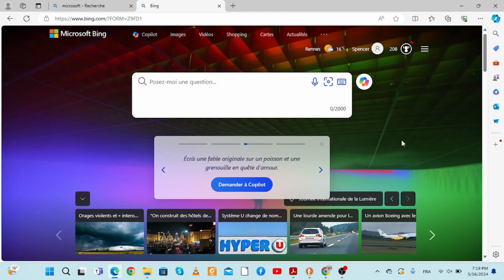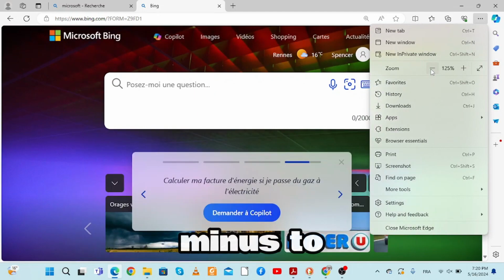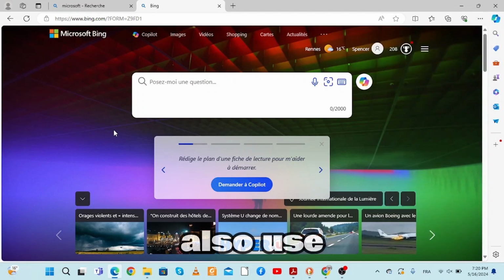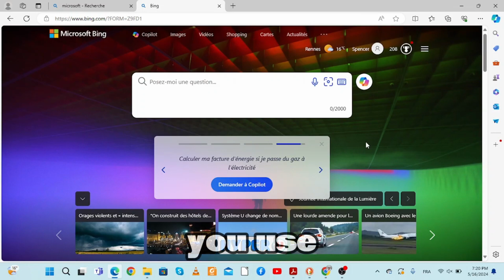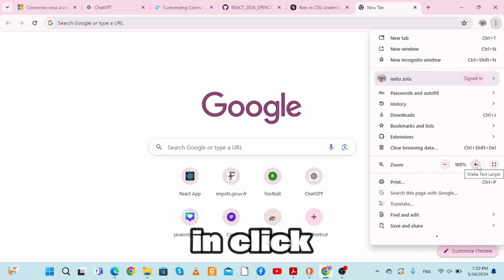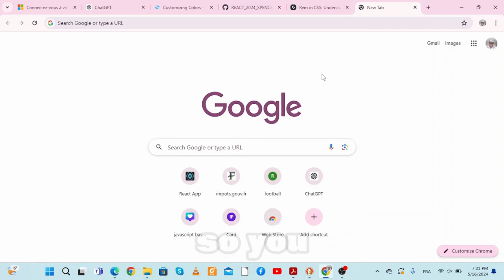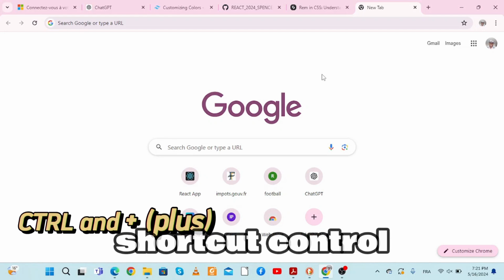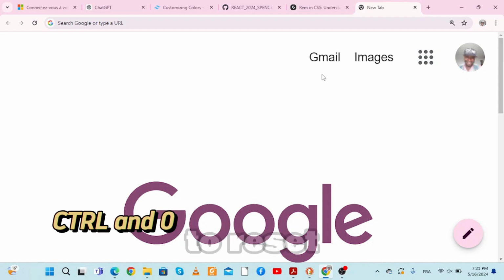HOW TO ZOOM IN A GOOGLE OR MICROSOFT EDGE WEB PAGES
If you have troube reading fine print you need to zoom in your Microsoft Edge or Google Chrome web pages. This tutorial show you how to zoom in a web pages on Microsoft Edge and Google Chrome. how to zoom in a web pages on Microsoft Edge and Google Chrome. how to zoom in a web pages on Microsoft Edge and Google Chrome. how to zoom in a web pages on Microsoft Edge and Google Chrome.